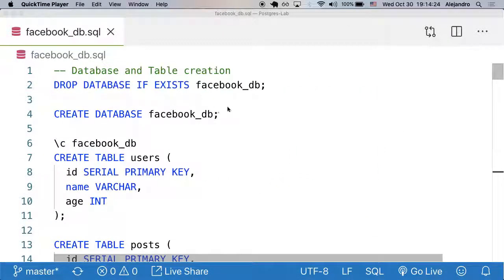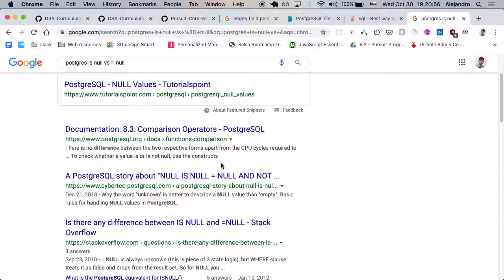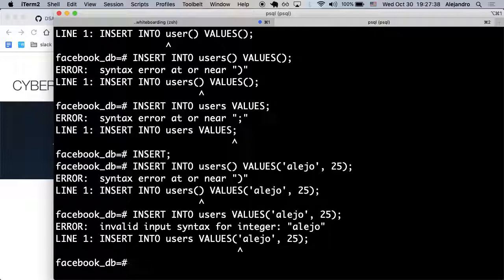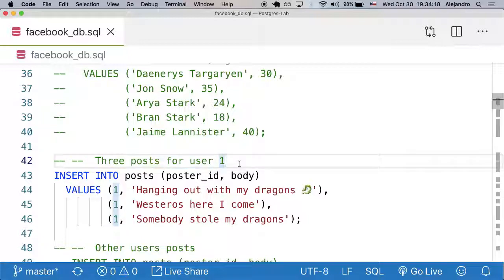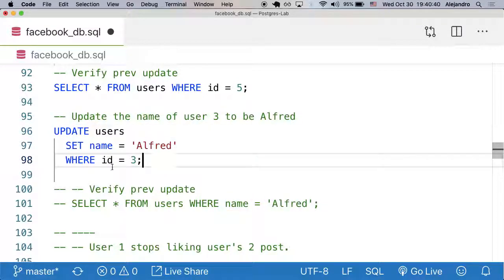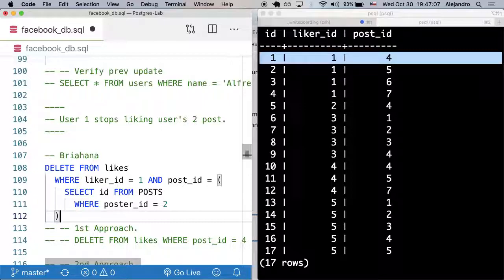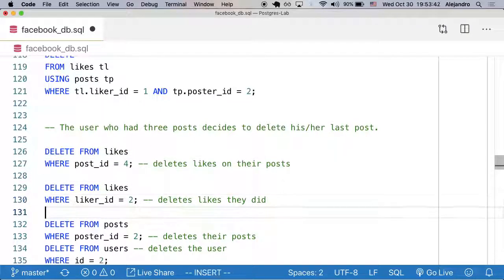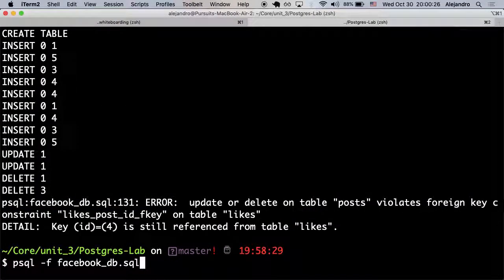FSW 6.2 Postgres Lab Review 1